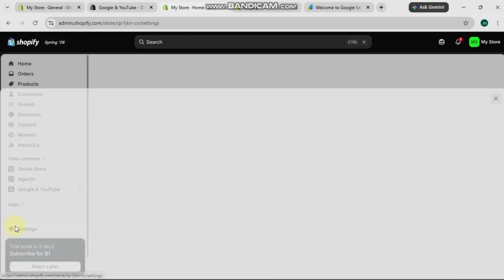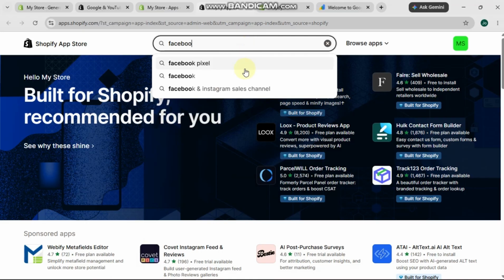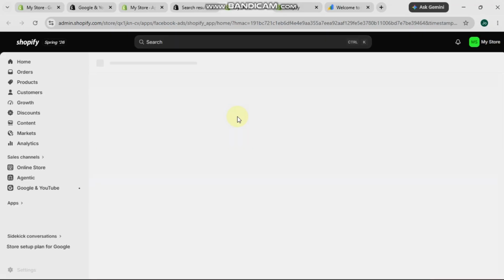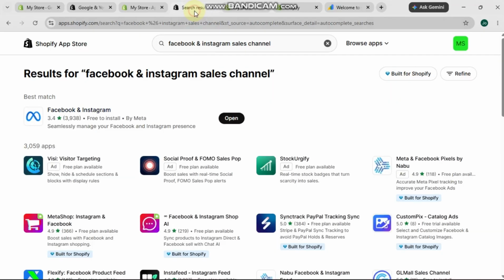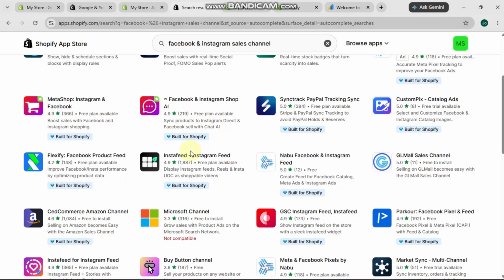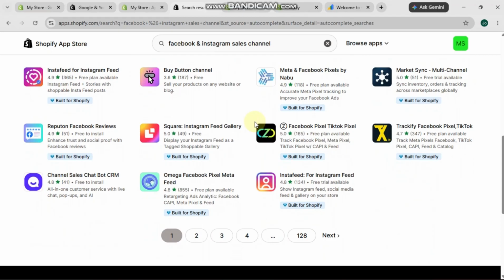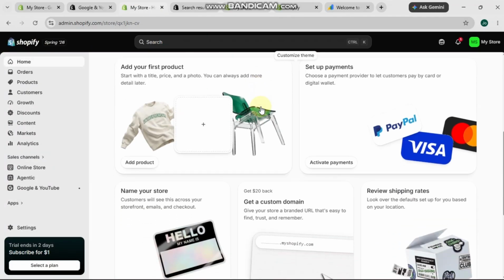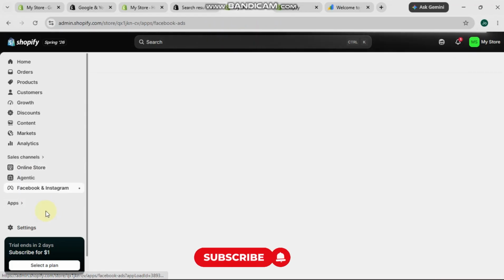How to Set Up Facebook/Instagram Shopping on Shopify [2026 GUIDE]